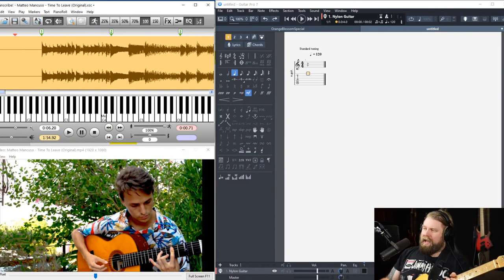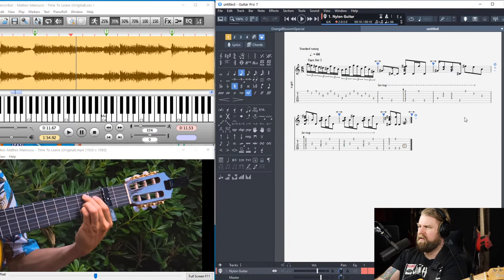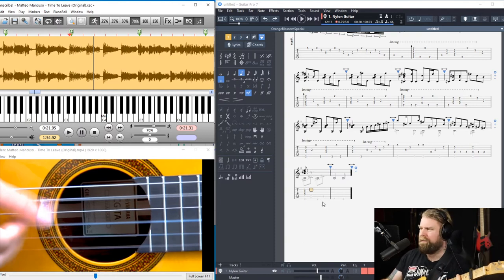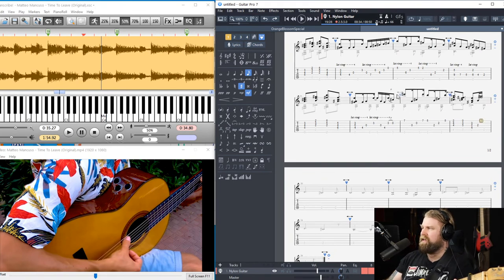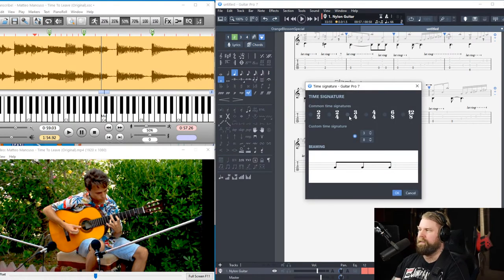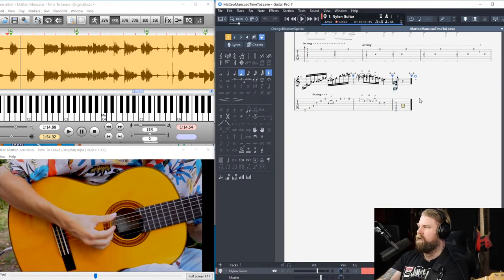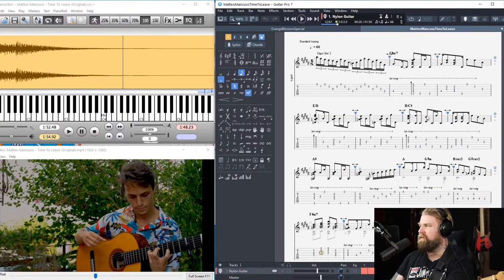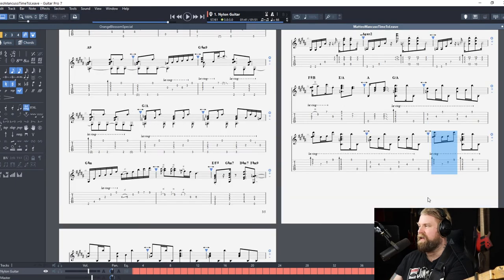Transcribing Matteo Mancuso Original Song - Time To Leave